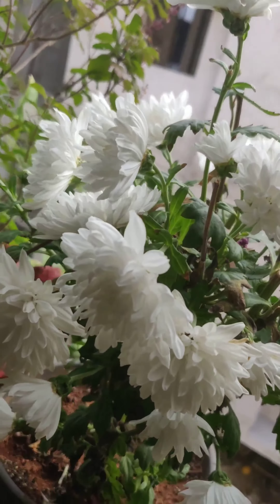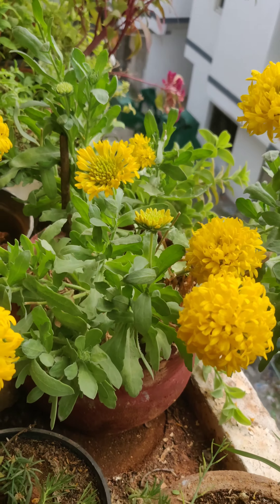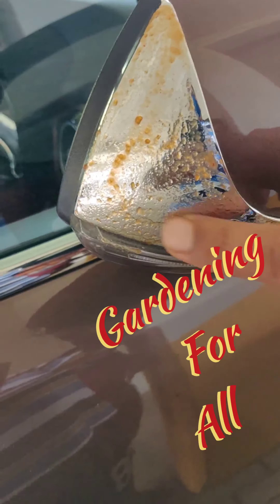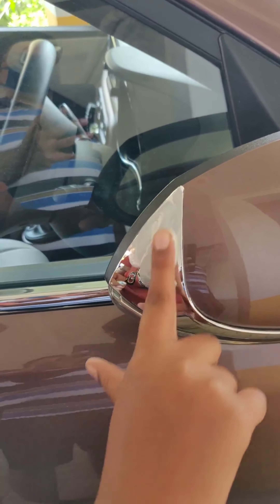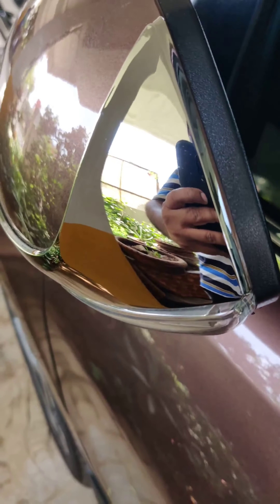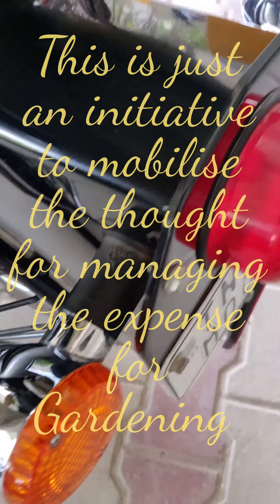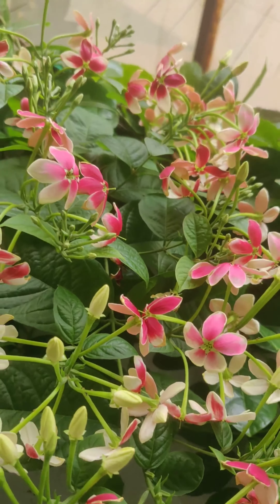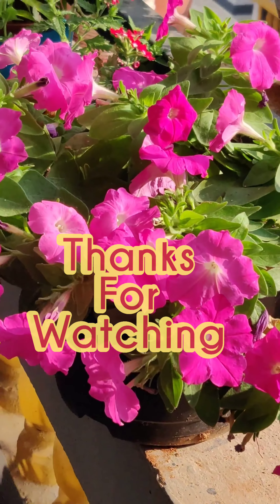How to save money for Gardening (simple hacks ) - let your passion to grow 😊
In this video , i have tried sharing my thoughts about how by simple hacks we can save some money for gardening . As many of us drop our passion just because we end-up wasting lots of money while learning the gardening . With some of these alternative arrangements we can manage our expenses so that our passion or love for gardening continues ...
Many of you also must be doing such hacks , request you to kindly continue and keep our-self motivated .